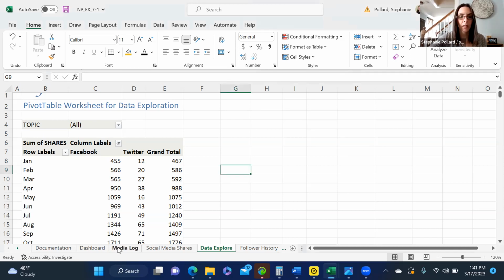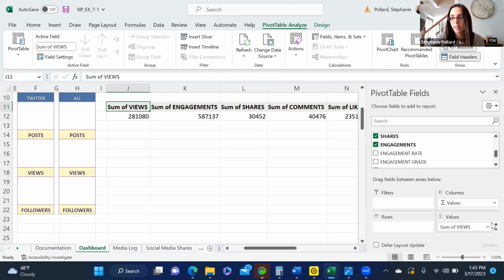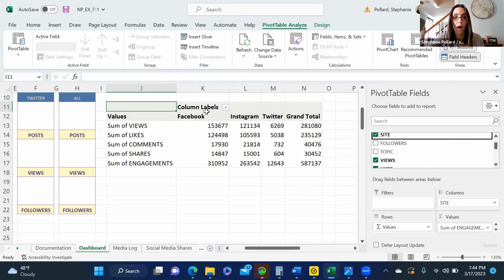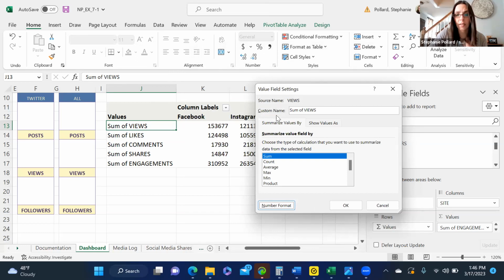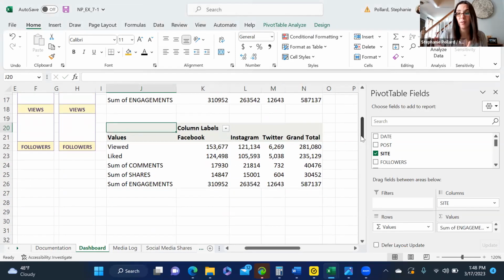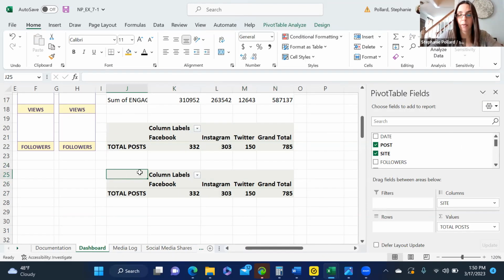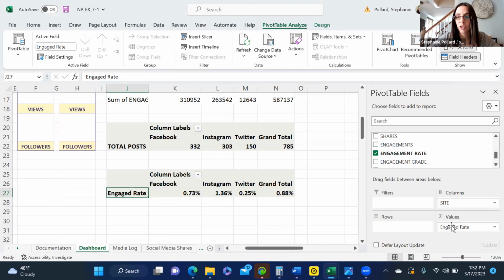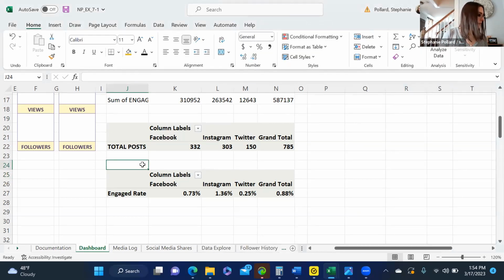CIS121- Mod 7.2 - Video 2 of 3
Some topics in this video include:
Formatting PivotTables (Part 1)